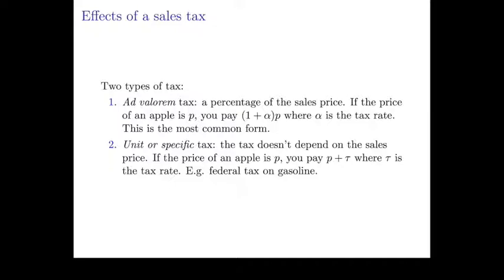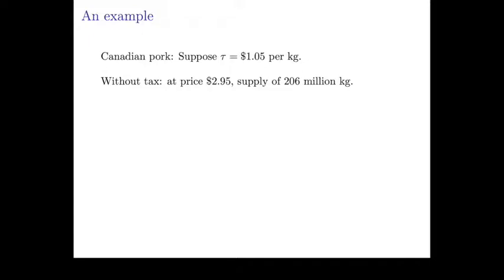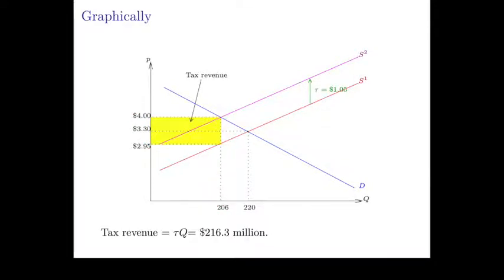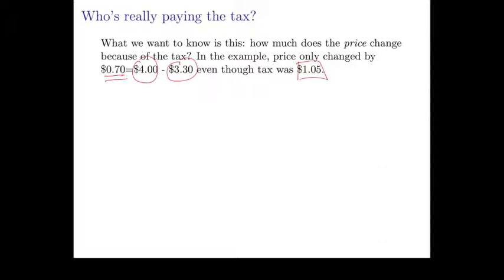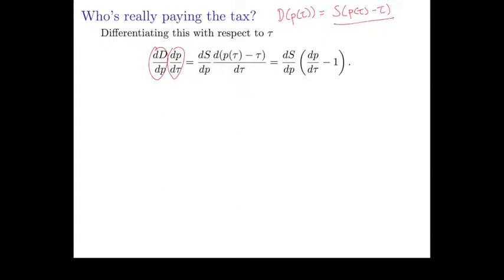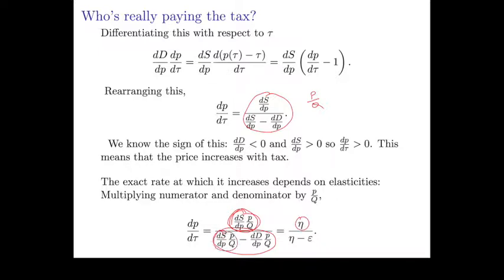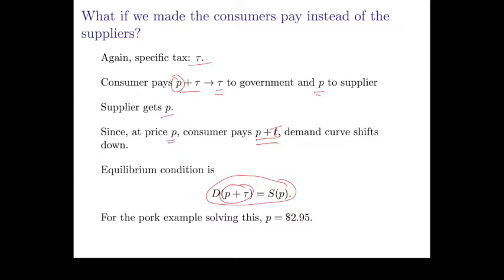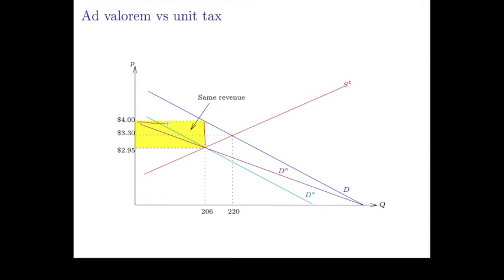8 Sales Tax